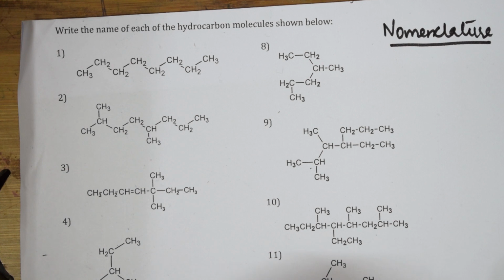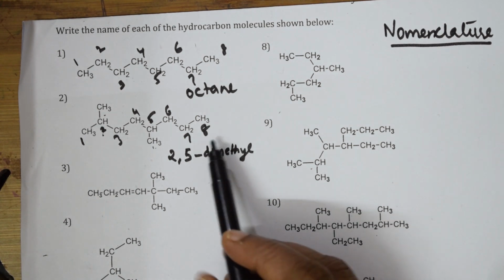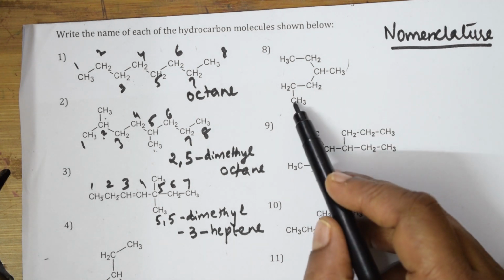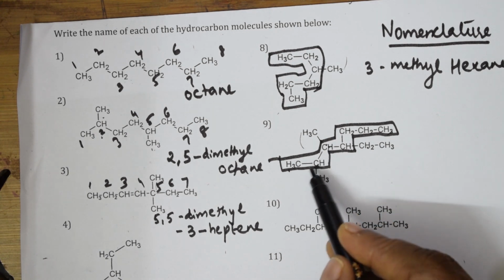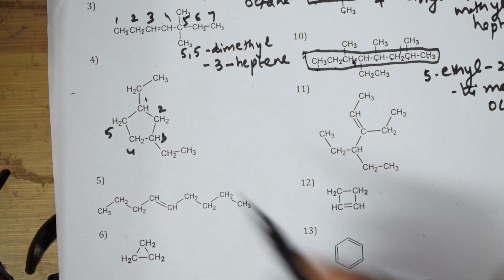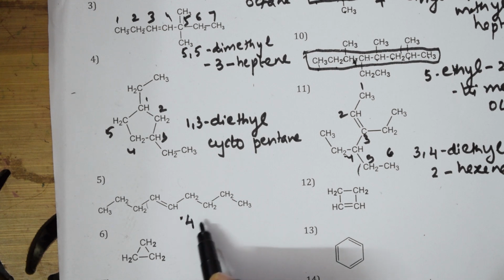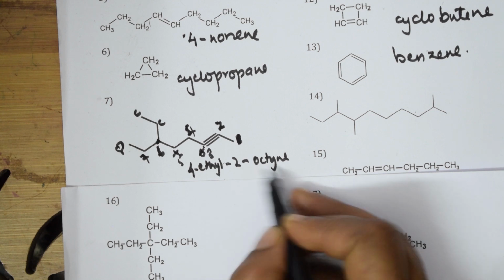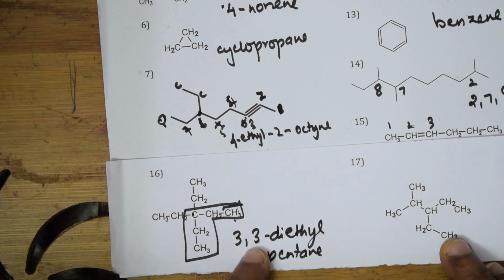2-Worksheet on Nomenclature of Alkanes, Alkenes & Alkynes| NCERT CBSE grade XI CHEMISTRY